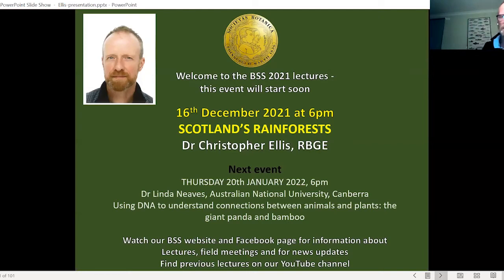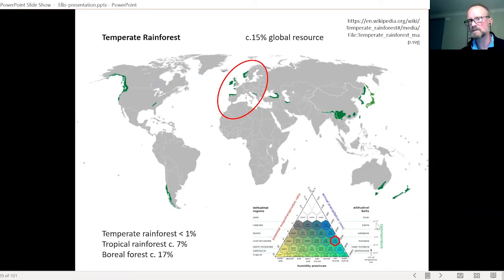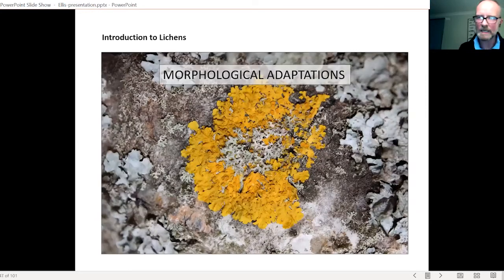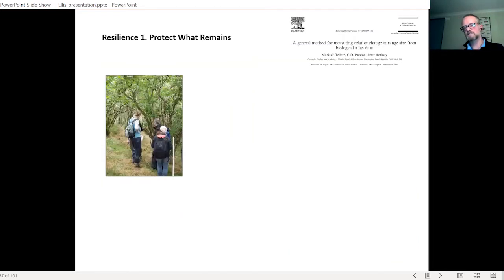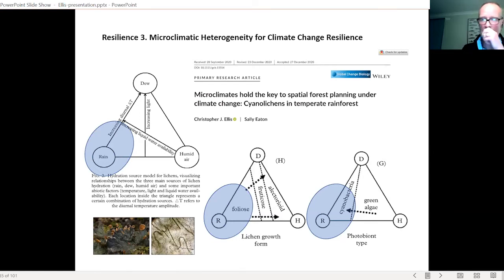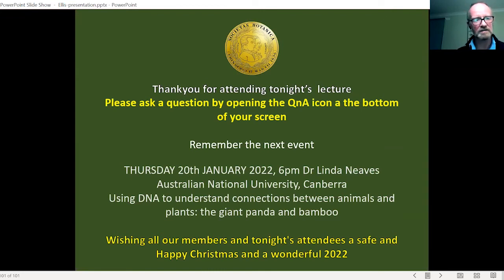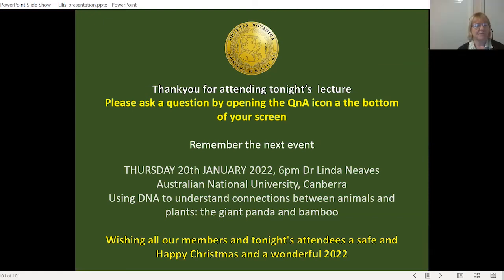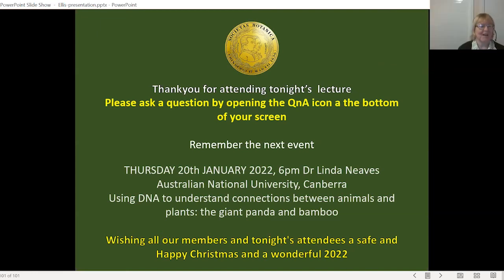Scotland’s Rainforests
Did you know that Scotland has rainforests?

What are rainforests, and what makes Scotland’s rainforests so special? This lecture will explore the climatic and ecological conditions that define Scotland’s rainforests. Focussing especially on rainforest lichens, it will explore their biology and their conservation status, before considering the issue of climate change threat and the actions we can take to conserve these precious species into the future.

Dr Chris Ellis, our speaker, is an ecologist with a special interest in the diversity and conservation of lichens. He has worked at the Royal Botanic Garden Edinburgh (RBGE) for over 15 years, and is the head of RBGE’s research section on Cryptogams.

A BSS talk given online on the 16 December 2021.